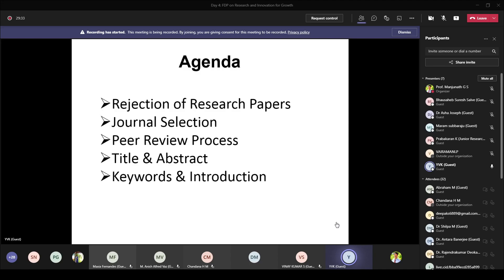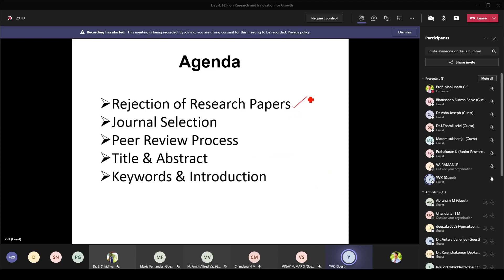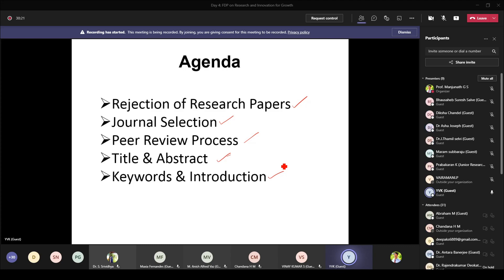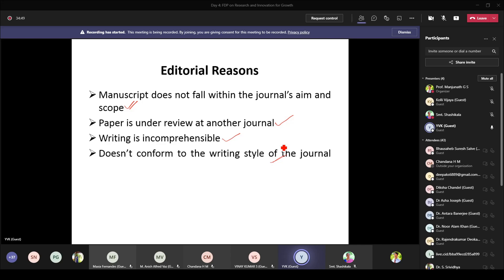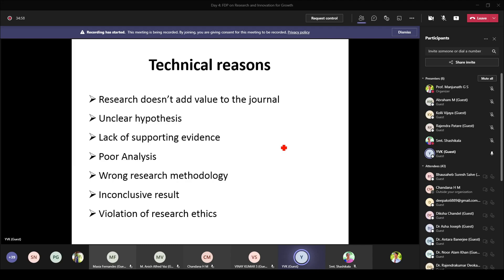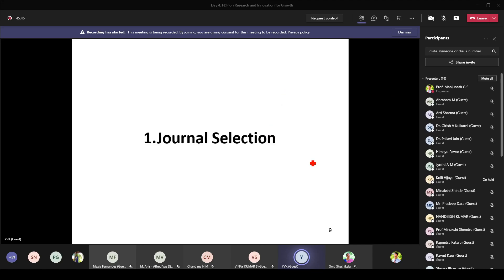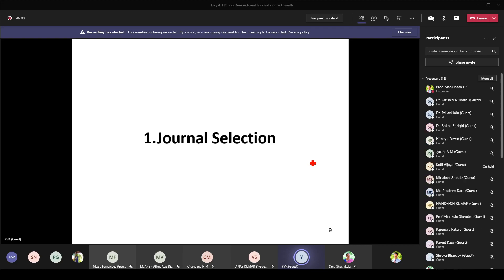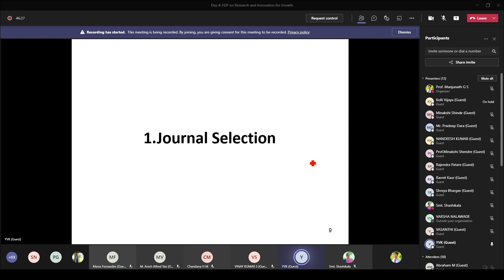FDP: Day 4 Session 1: Journal Selection, Peer Review Process, Title Abstract by Dr. VYK Ravi Kumar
Topic: Journal Selection, Peer Review Process, Title Abstract, Keywords & Introduction
by Dr. VYK Ravi Kumar,
Associate Professor
Practice School & WILP Division CSIS Group
Birla Institute of Technology & Science,
Pilani Hyderabad Center